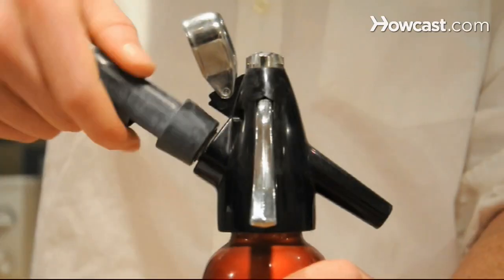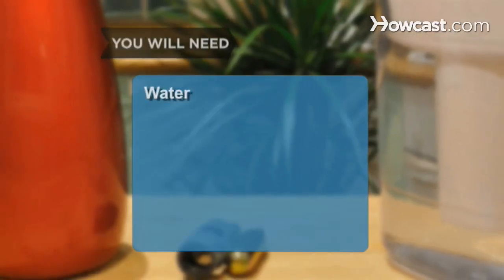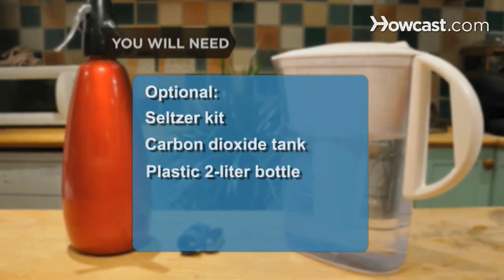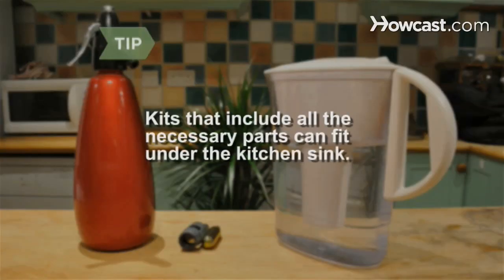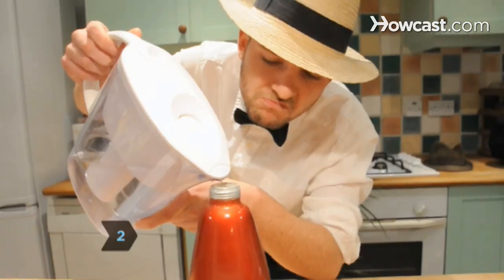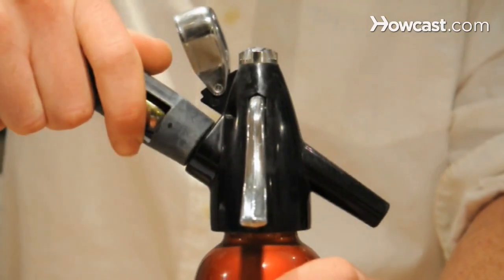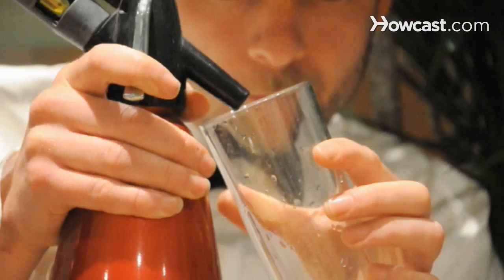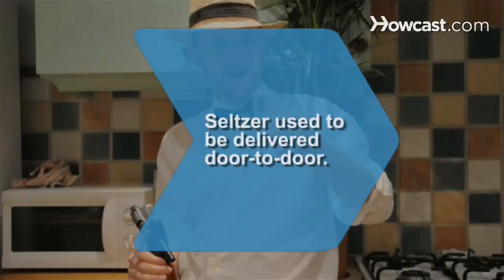How to Make Seltzer Water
Why spend extra money on bottled seltzer when you can make it at home? Plus, by using fewer plastic bottles, you can reduce your carbon footprint.

Step 1: Set up bottle and charger
Make sure your seltzer bottle – also called a soda siphon – and charger are compatible. Chargers come in screw-in and snap-on varieties.

Tip
You can also buy a kit that includes both parts; some fit under the kitchen sink.

Step 2: Fill seltzer bottle with water
Fill your seltzer bottle with tap water or filtered water according to preference.

Step 3: Load the charger
Fit the charger – a small canister containing pressurized carbon dioxide – onto the spray nozzle on the seltzer bottle. When it screws in or snaps on, you'll hear a "whoosh" as the water carbonates.

Tip
You can also use a carbon dioxide tank connected to a plastic two-liter bottle.

Step 4: Press plunger to serve seltzer
Press down on the seltzer bottle's plunger and serve your homemade seltzer water. It's that easy!

Years ago, seltzer water was delivered to people’s doorsteps in glass siphons; empties were picked up to be refilled.